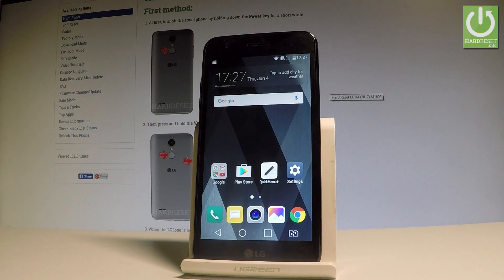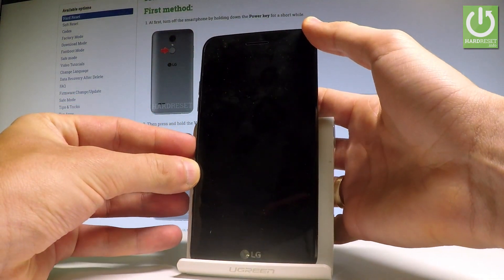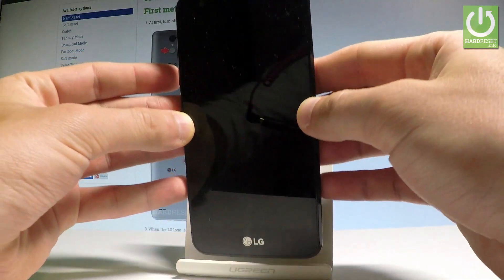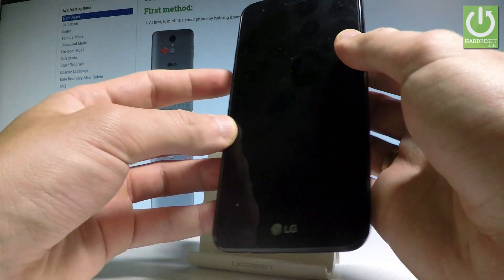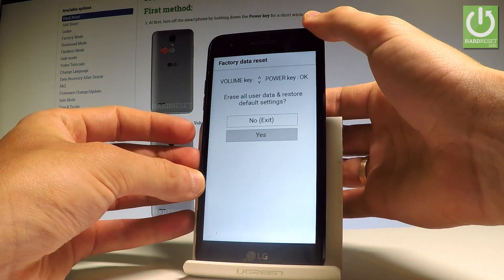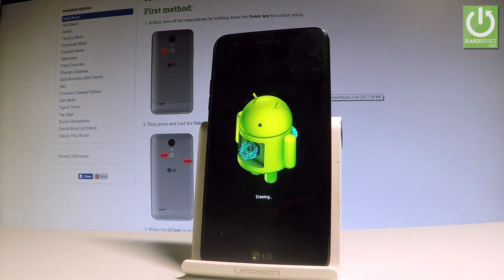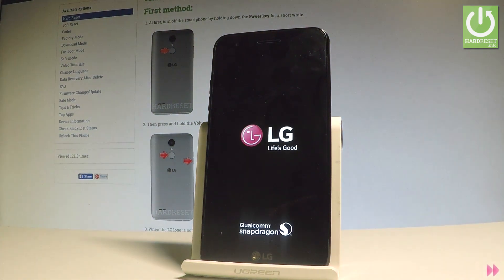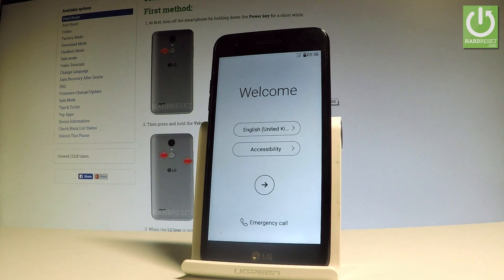How to Hard Reset LG K4 (2017) - Bypass Screen Lock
How to hard reset LG K4 (2017)? How to factory reset LG K4 (2017)? How to master reset LG K4 (2017)? How to restore LG K4 (2017)? How to wipe data on LG K4 (2017)? How to delete all data on LG K4 (2017)? How to remove screen lock on LG K4 (2017)? How to bypass pattern lokc on LG K4 (2017)? How to bypass screen lock in LG K4 (2017)? How to skip pattern on LG K4 (2017)?

You can accomplish the hard reset opeartion in LG K4 (2017) by using the hardware keys method. All you have to do is use the secret combination of keys and enter Recovery Mode. Here select factory reset. This operation will erase all personal data, customized settings and installed apps. By using method you may bypass screen lock after the factory reset you will see the LG Welcome Panel.